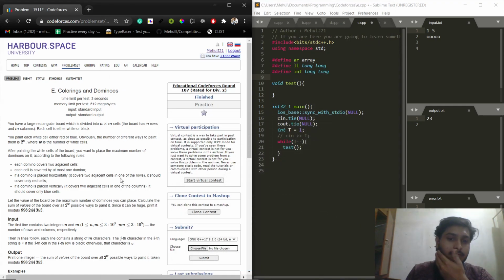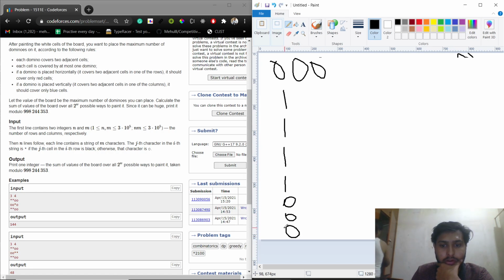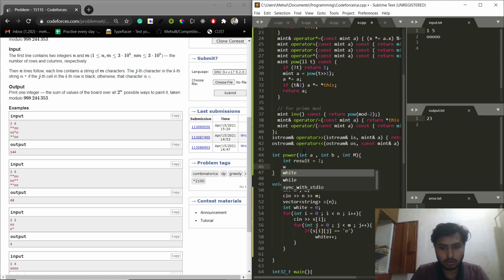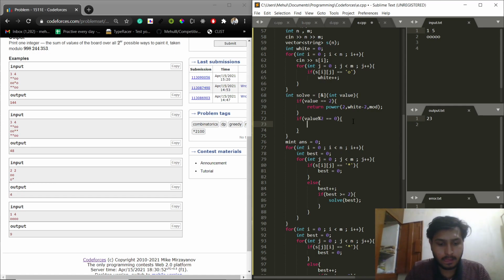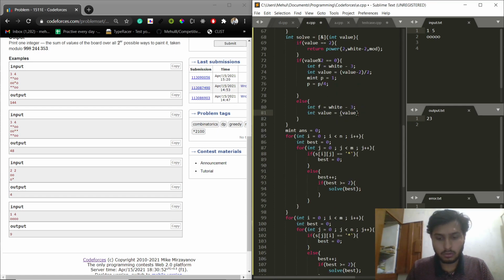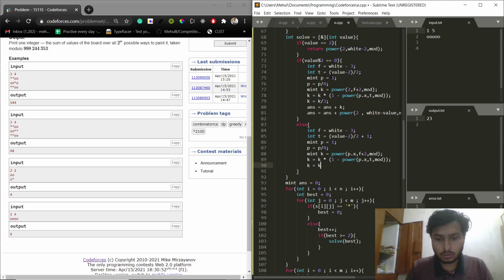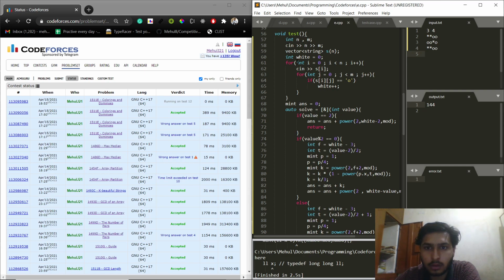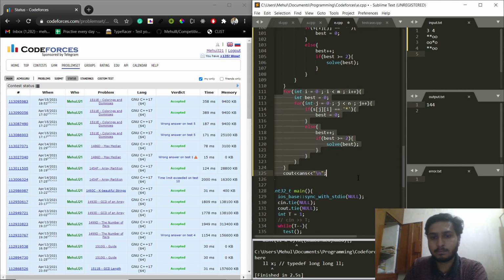Codeforces Educational 107 - E | Coloring And Dominos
Hi, my name Mehul Jain. This is a series of codeforces 2100 in which I am going to solve codeforces 2100 rated problems only in nearly around 2 months as preparation for icpc and reaching expert in codeforces hopefully.

This is my third question of the series.